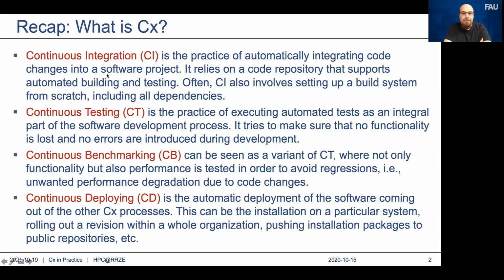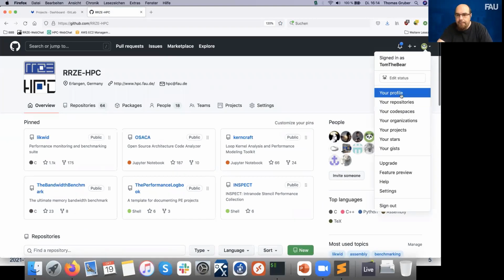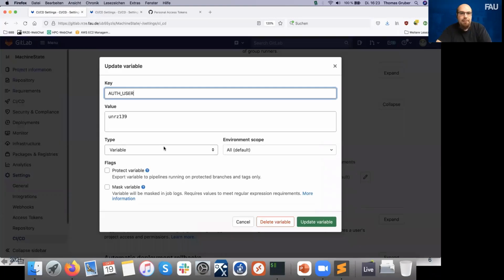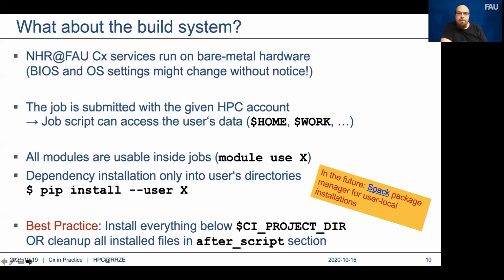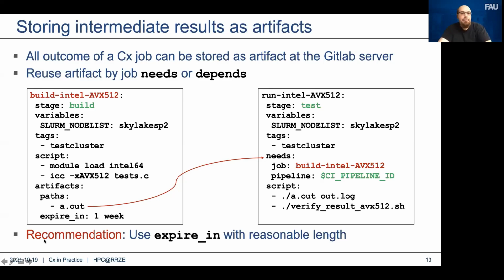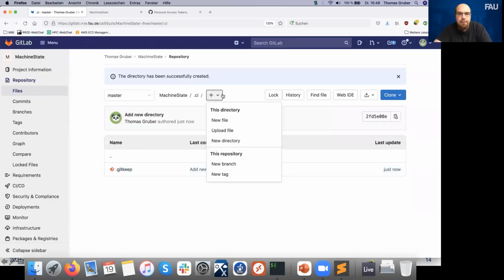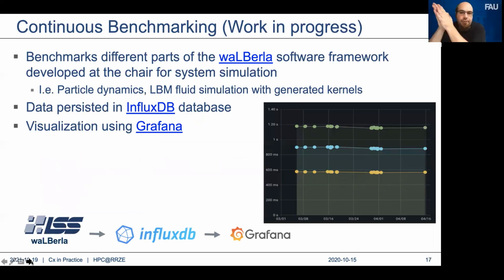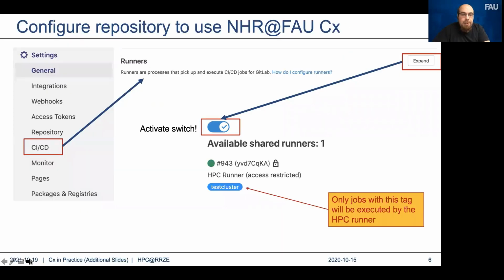HPC Cafe on October 19, 2021: Cx in Practice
Thomas Gruber gives a beginner's introduction to "Continuous x" (Cx) workflows using RRZE's gitlab servers. If you are involved in software development but are still intrigued by "Continuous Integration" and its siblings, this is just for you.